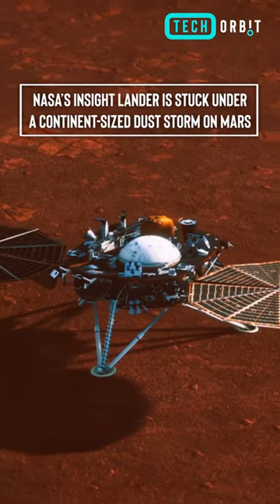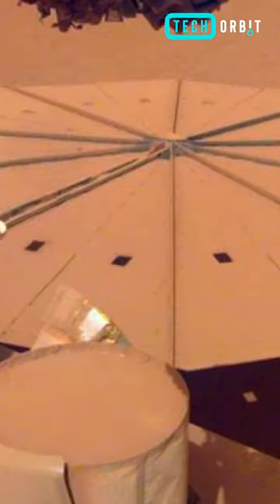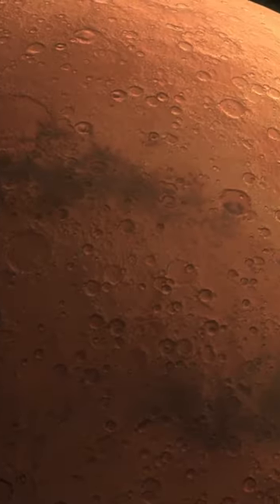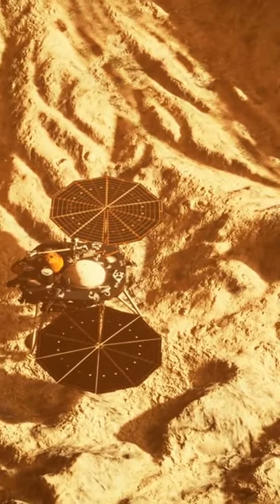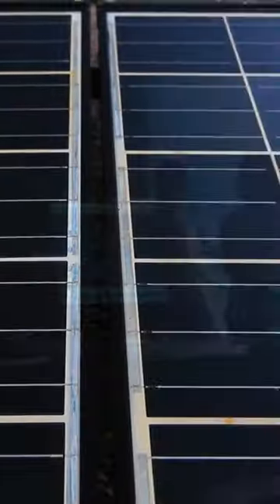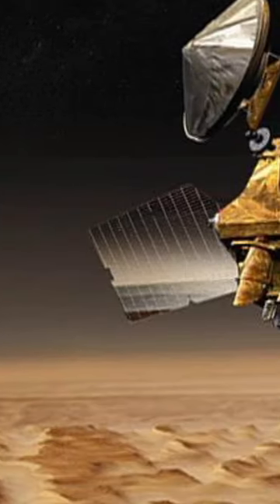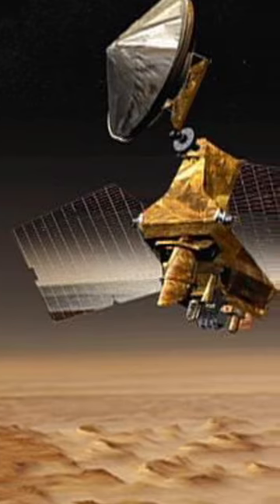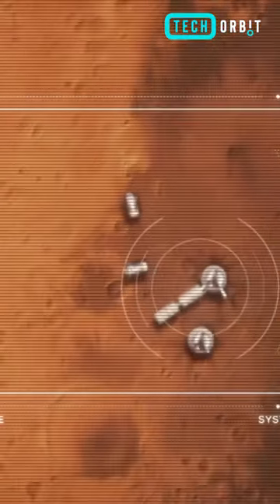NASA’s InSight lander is stuck under a continent sized dust storm on Mars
A continent-sized dust storm is currently raging over the southern hemisphere of Mars, causing NASA's doomed InSight lander to experience a reduction in power generated by its solar panel. On September 21 of this year, NASA's Mars Reconnaissance Orbiter caught sight of the storm for the first time; it is currently located around 3,500 kilometers from the lander. At first, it didn't affect InSight all that much